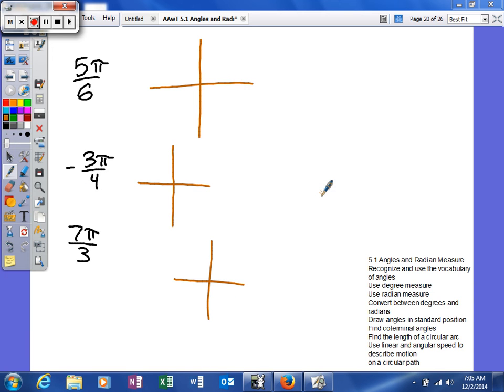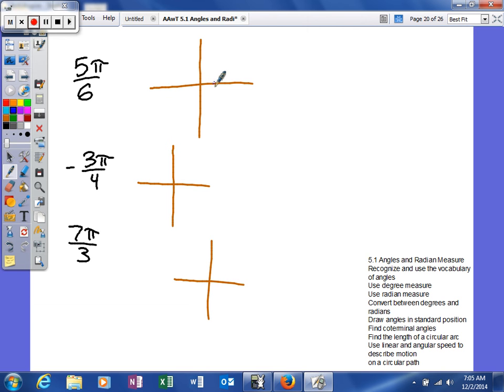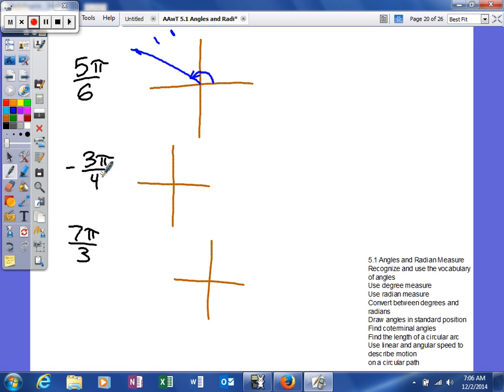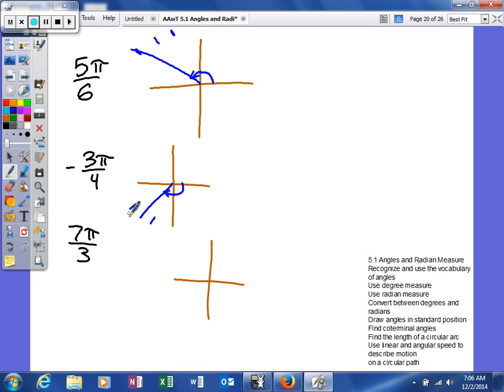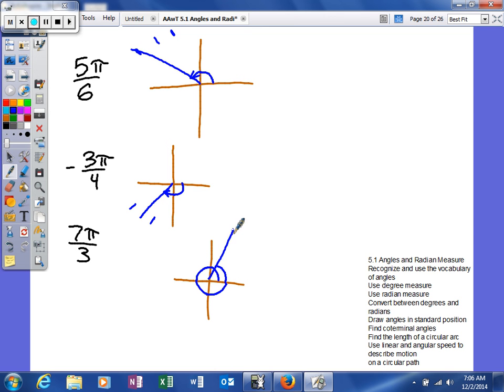Mooney - 5 1 Angles and Radian Measure - drawing angles in standard position